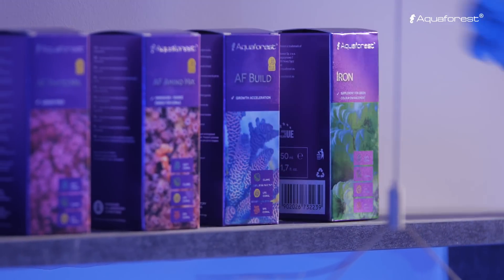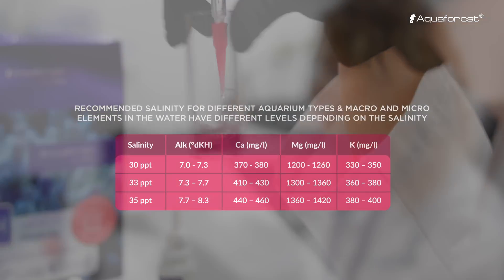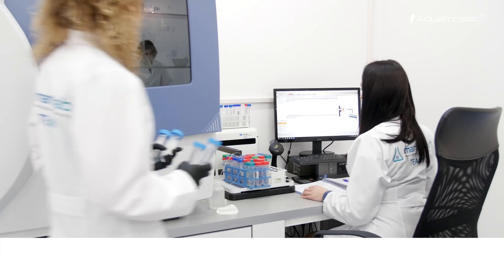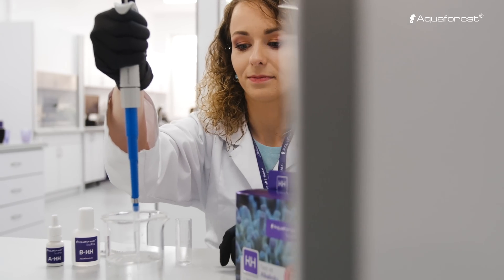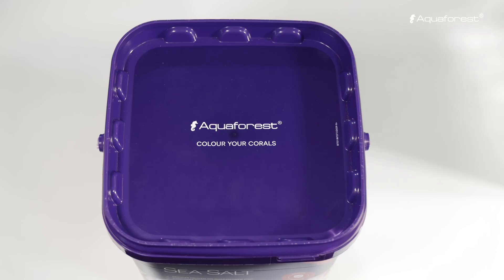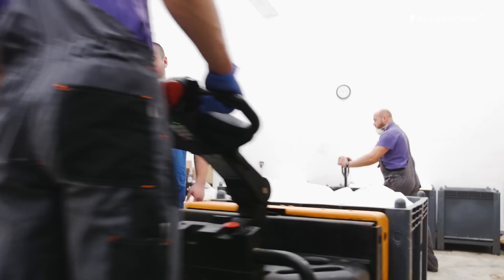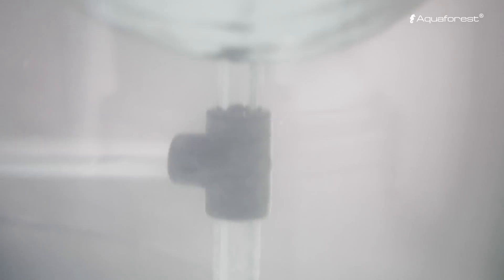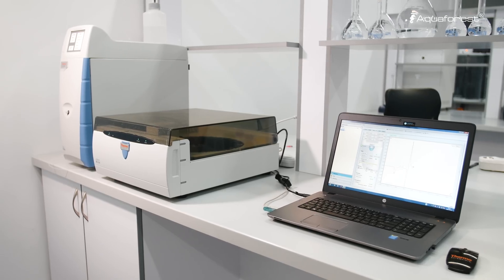How do we test our products - Aquaforest Marinlab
A story of Aquaforest manufacturing process